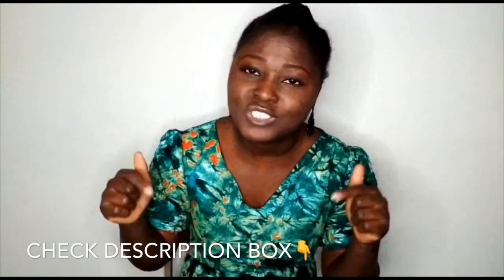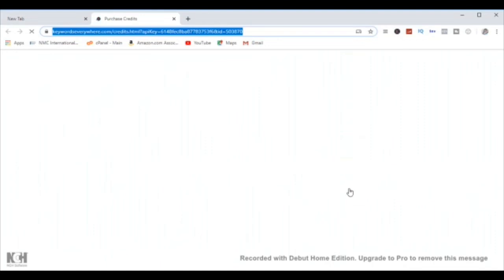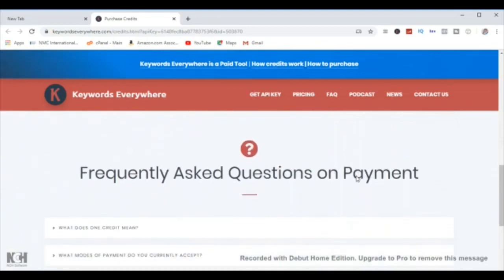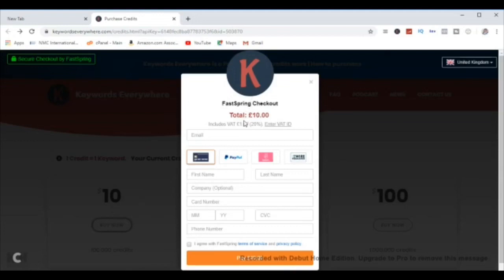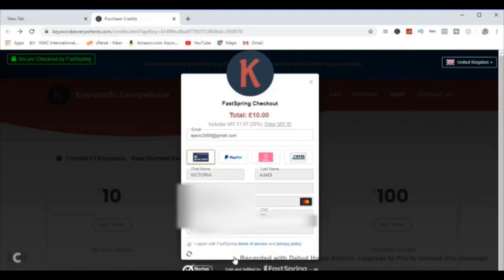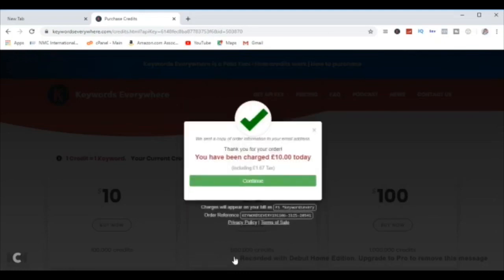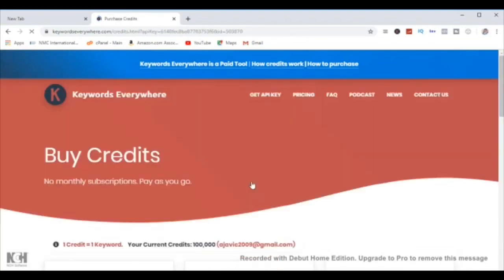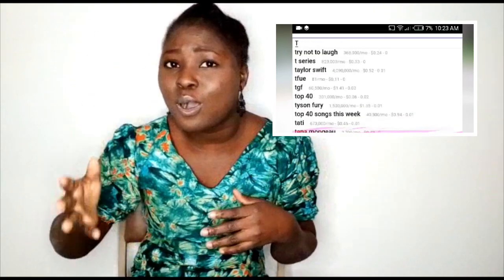Watch This before Buying Keywords Everywhere Credits | Changes To Keywords Everywhere You Didn't🤷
Have questions? Hit the comment button.

In this video, I showed you the changes that has occured to the paid Keyword Everywhere Resaerch tool. I also shared how you buy the keywords everywhere credits and use it. Above all, is it worth buying? Find out in this video.